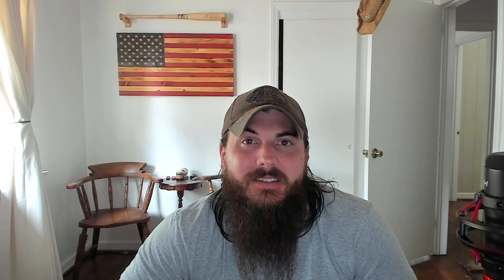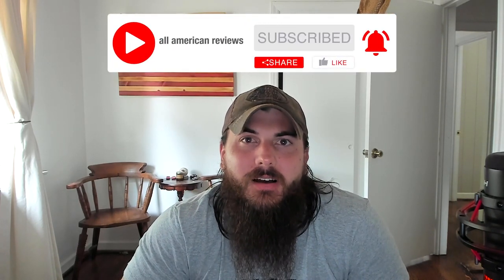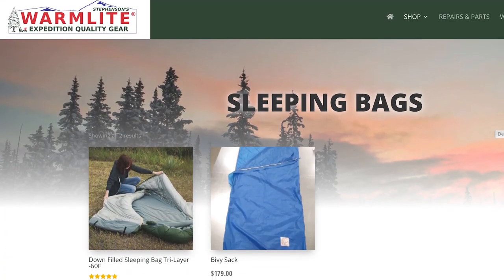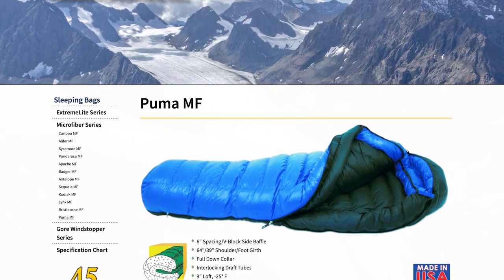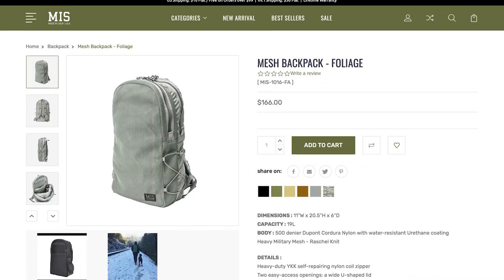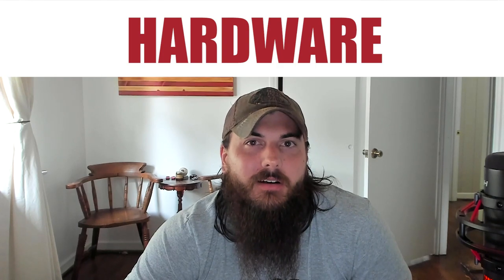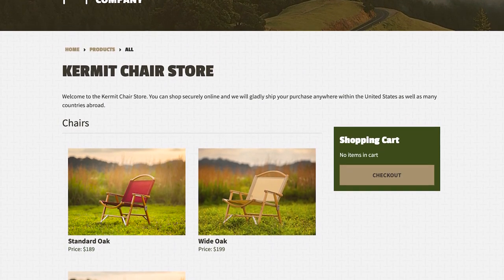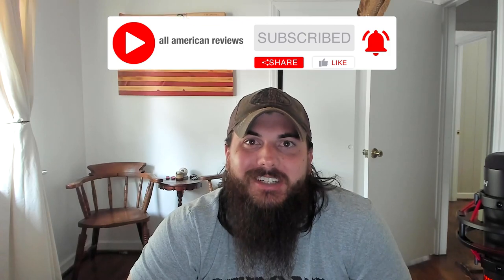How to Find Camping Gear Made in the USA (Sleeping Bags, Tents, Backpacks, Cookware & More Gear!)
In this video, we're talking about camping gear made in the USA. Everything from sleeping bags to tents, backpacks, cookware, and other gear you need for your next adventure. Make sure to stick around to the end too where we uncover where some of the biggest brands in the camping gear industry are actually made.

Sections:
0:00 Intro
1:11 How to Spot Camping Gear Made in the USA
3:25 Sleeping Bags Made in the USA
5:45 Tents Made in the USA
7:51 Backpacks Made in the USA
11:28 Cookware & Kitchen Gear Made in the USA
13:03 Other Hardware Made in the USA
14:23 Where Are The Big Brands Made?

Western Mountaineering

My shirt in this video is from Authentically American, an apparel brand made in the USA with a lot of cool options